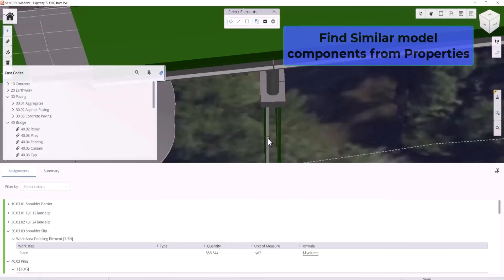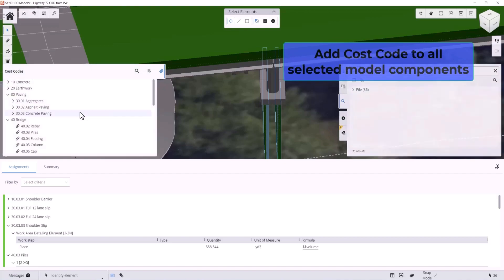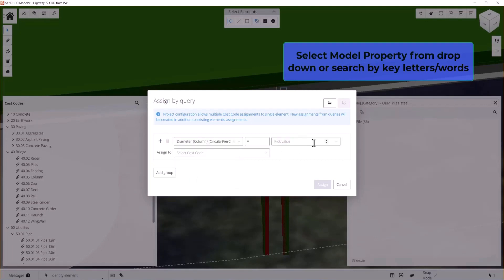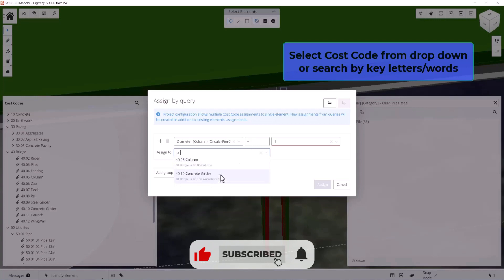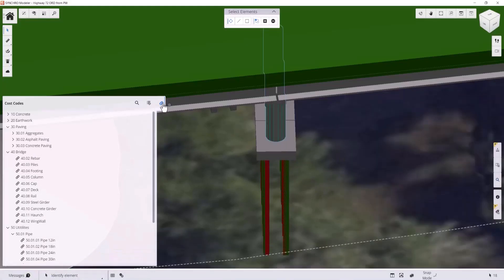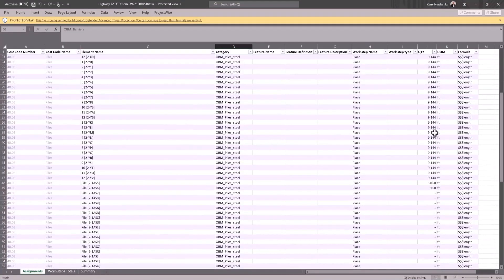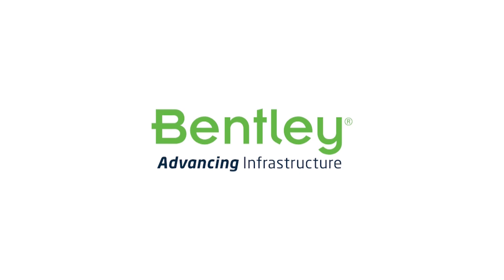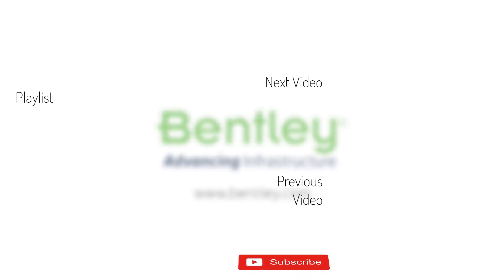Expand the Use of 4D With Model-Based QTO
With model-based quantity take-offs (QTO), you can split a model into manageable constructible components and automatically estimate what you need in terms of labor and material to construct your project, creating a more accurate representation of the construction process, as well as associated costs. It informs logistics and materials planning, so you don’t end up with endless stockpiles.